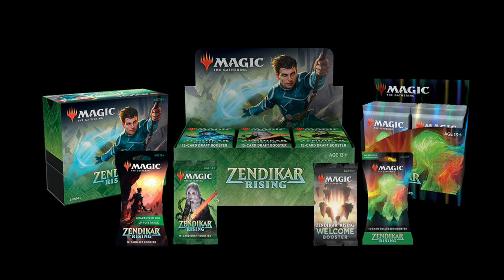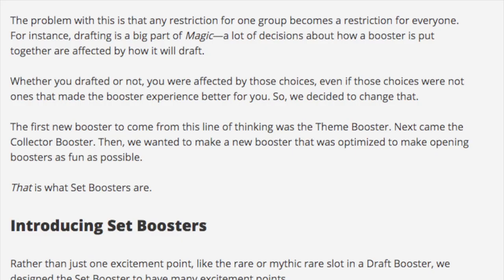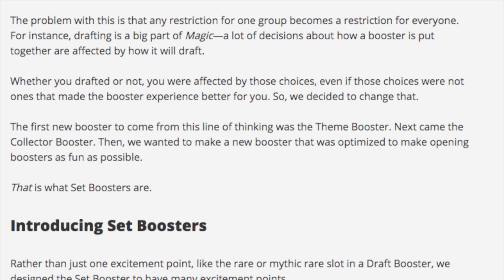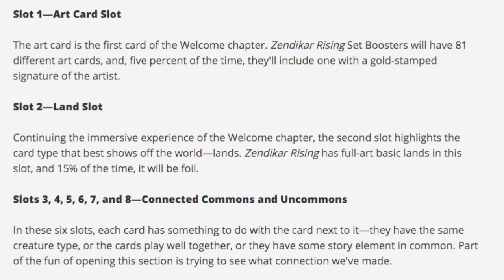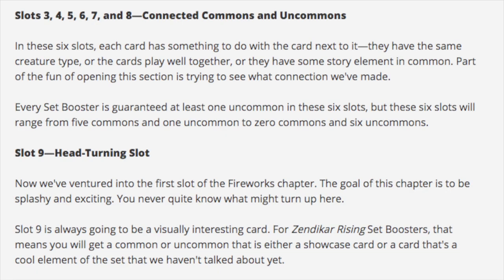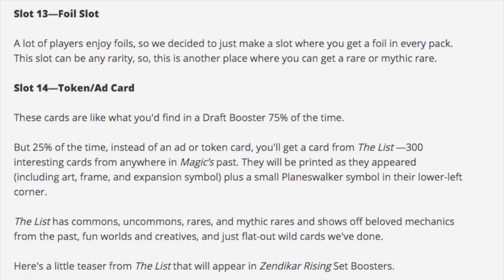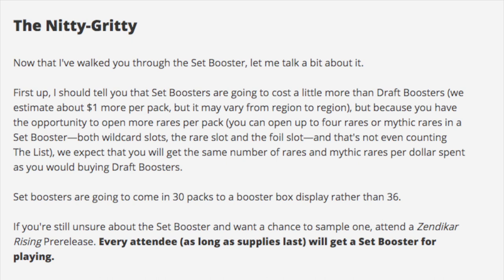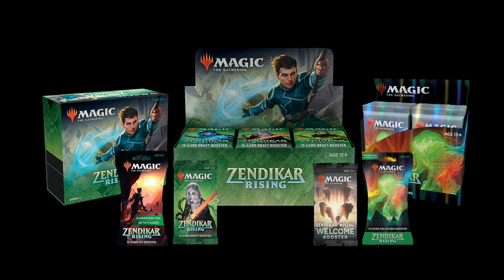Zendikar Rising Has BEST BOOSTER EVER PRINTED @ Magic the Gathering